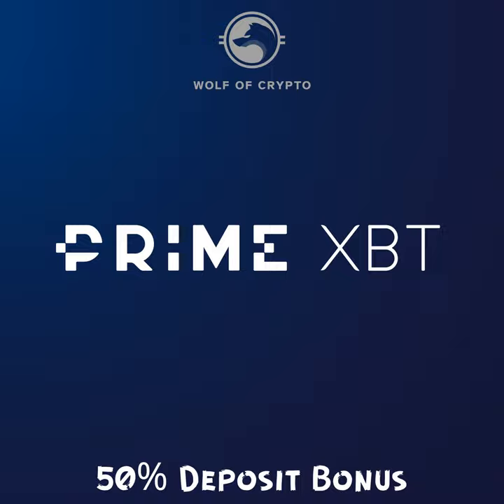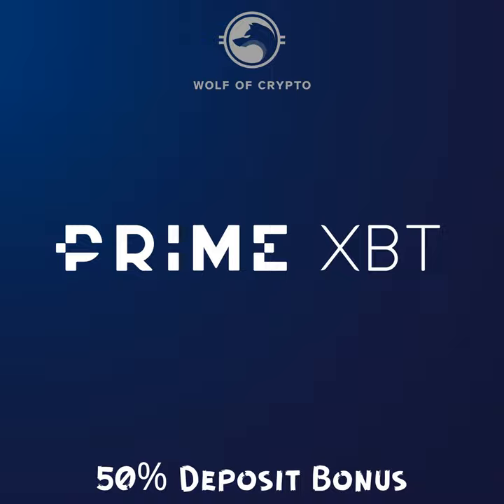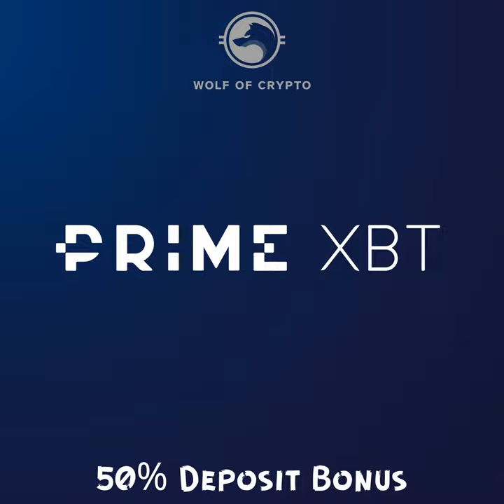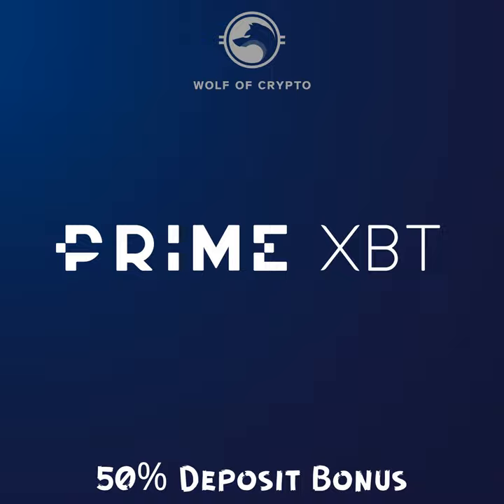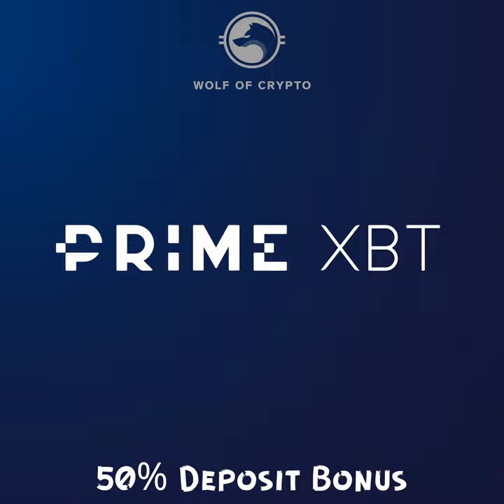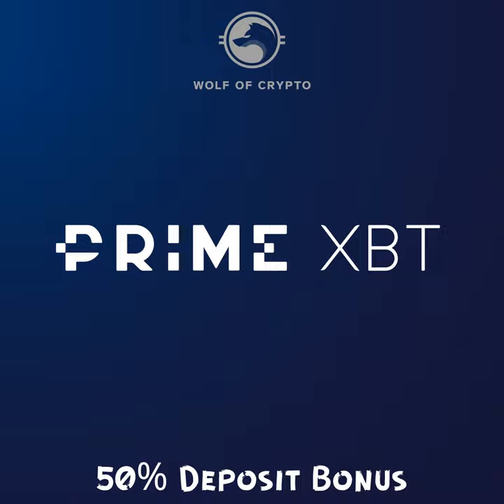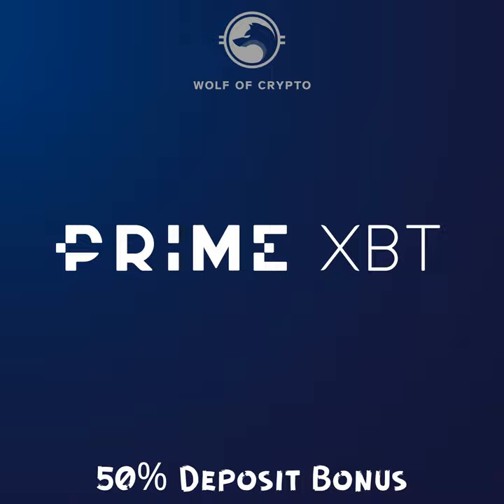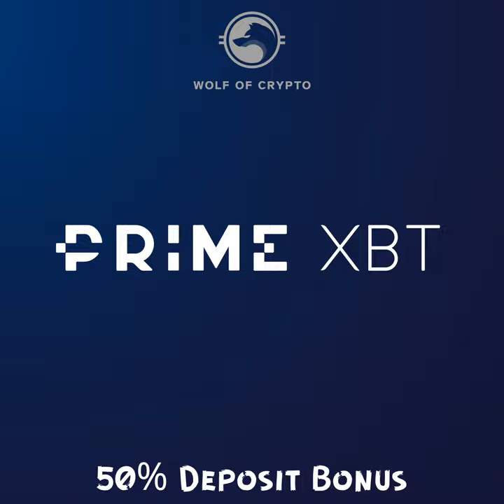PrimeXBT | One Platform Trade Multiple Markets | Margin Trading Platform | 50% Deposit Bonus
PrimeXBT has upgraded its entire platform, including the addition of a new and improved interface. Additional features include multi-currency wallets, trading accounts, advanced reports, and more.